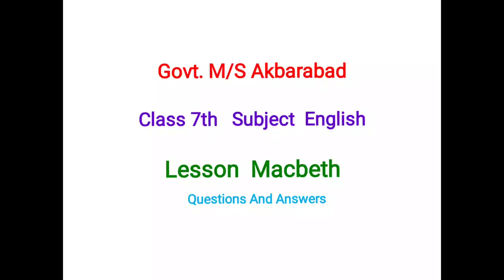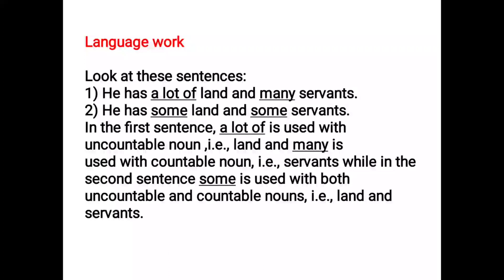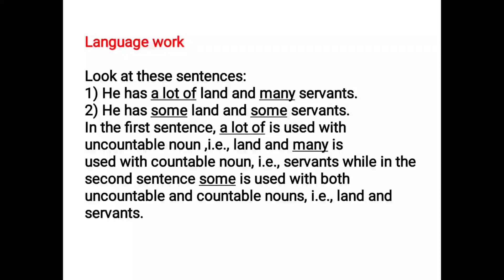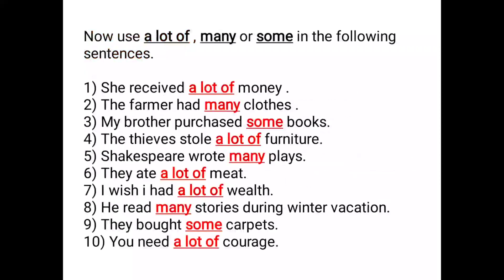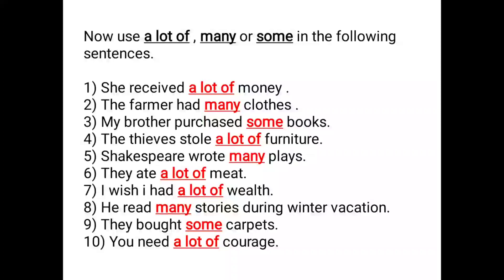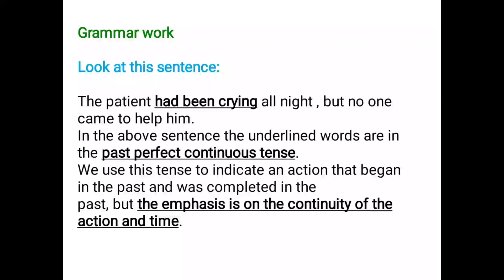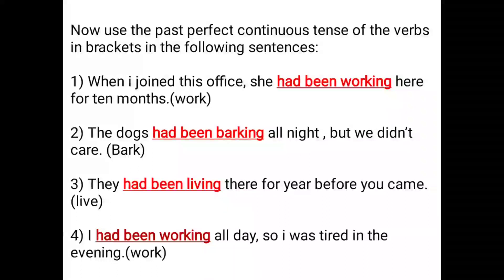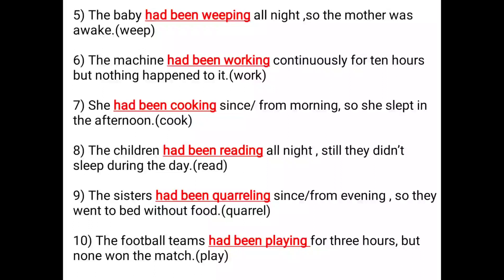Macbeth Class 7th English | Lange And Grammar Work